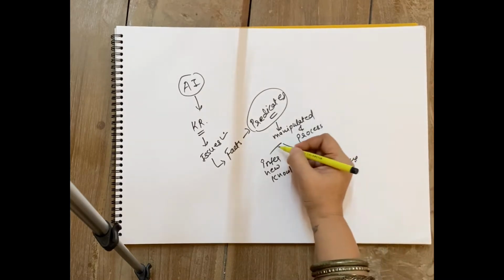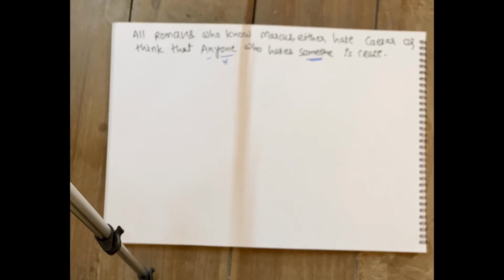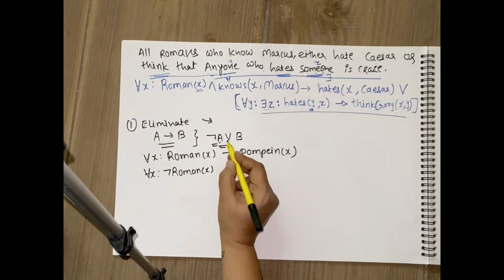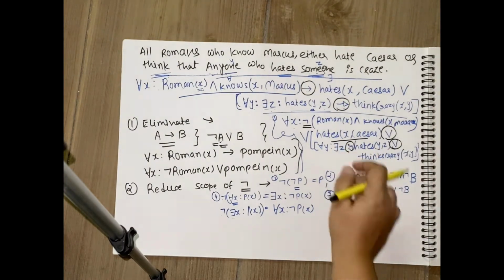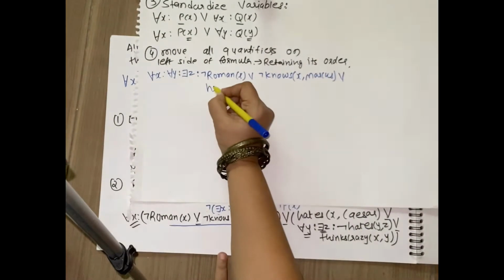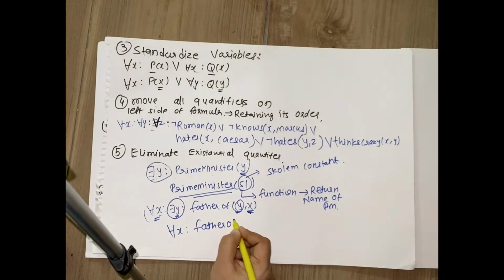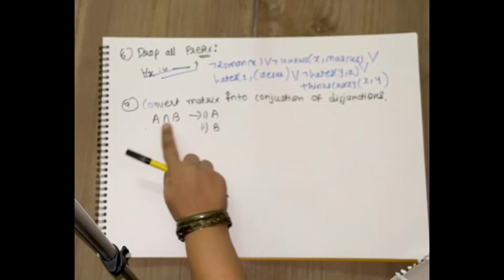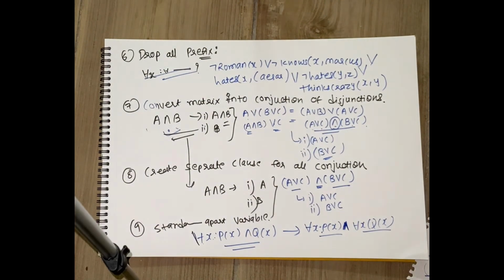Facts to CNF conversion-Resolution: AI (L8)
This video discusses steps to convert predicates to conjunctive normal form(CNF).